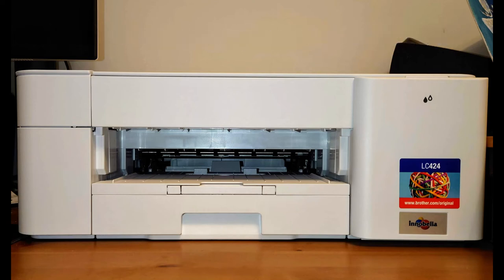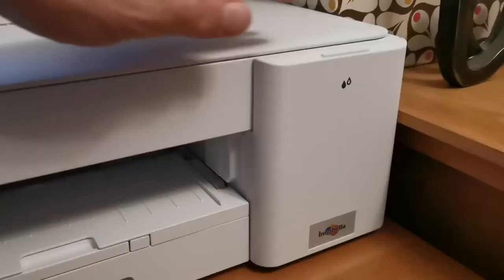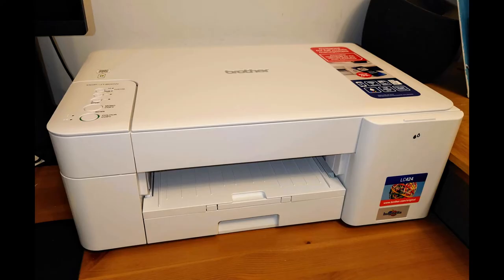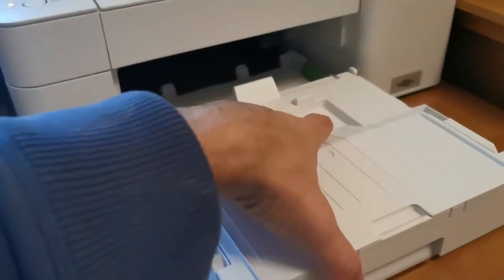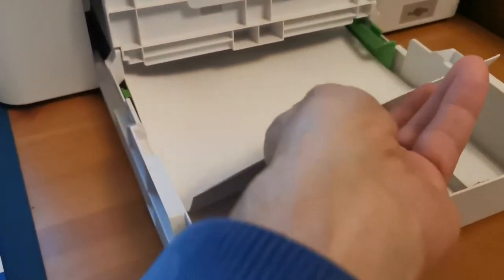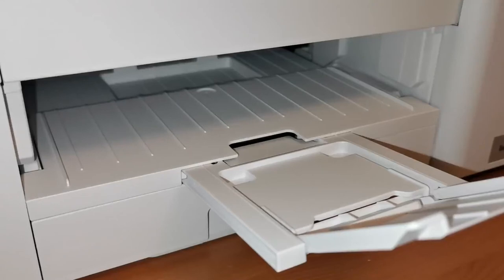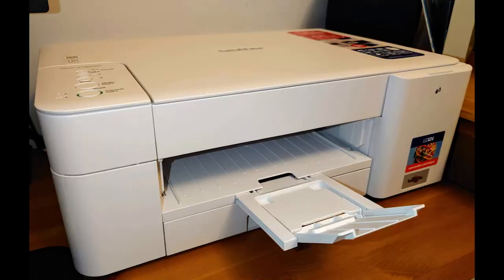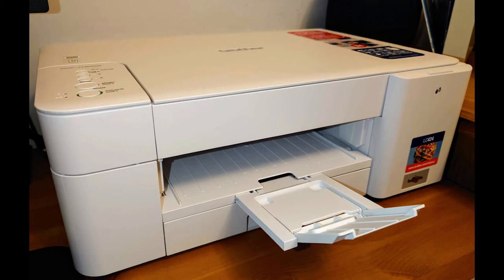Brother Inkjet Printer DCP-J1200W Review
Here I’m reviewing the Brother Inkjet Printer, model number DCP-J1200W. I received this printer for free in exchange for an honest review. This review contains photo stills along with video of the product.

For a relatively basic inkjet, I was very impressed with the quality of photo prints it produces, certainly the best I've had from anything in this price bracket.

For context, I live with my wife and 3 of my 4 daughters – ages 12 to 20. I work from home, as does my wife.  Between our wife, personal matters and my daughter’s school and university work we get through a lot of printing, scanning and copying.

First impressions of this compact printer are very good. It takes up as little space as you could expect a printer too that incorporates a flat bed scanner, with a footprint that's not much larger than A4 paper. It’s around 44cm wide, 36cm deep and 16cm tall.

The original ink cartridges hold a lot of ink and are very easy to install - open a small door and push them in to slots. The only downside is that I haven’t found many shops selling replacement cartridges.

It was easy to connect the printer to my network using the Brother Mobile Connect app on my phone, and equally easy to download the drivers and software to set it up on my PC. I'm really pleased that it still has a port for direct USB cable connection to a PC - just in case you have wireless network issues. I'm pleased to report that I've been using the printer wirelessly for 2 months and never lost connection or not found the printer from any device I've used.

Loading paper is very simple – pull out the central tray, add your paper and push the green markers to the edge of the paper. It was very easy to use for photo printing too. The tray takes 6x4 photo paper in either portrait or landscape.

The tray has a double fold out part to hold your printing safe so it doesn’t fly off your desk.
This test page of a mix of text and a colour photo in normal print mode took around 16 seconds from pressing the print button on my PC to printing completed, using a wireless connection.
In 'Eco mode', the same page printed a few seconds faster at 12 seconds. Eco mode prints are considerably fainter than normal mode it's one to be used for text only I think - ideal for saving ink when you just need to print something out for informal personal use.

The 'best' mode took (1 minute 46 seconds! - over 6 times longer than normal mode. The text was notably bolder and shaper than normal mode but I'd be happy with the normal mode text in almost all circumstances.

The colour photo is impressively good in normal mode, but even richer and more detailed in best mode - definitely a mode to use for photo or poster printing. The best mode was the only mode where you could notice any difference in 2 shades of blue I'd used, so clearly a mode where that eye for detail matters - but you really pay for it in printing speed.

Printing from a phone is really easy, either via the Brother Mobile Connect app or another compatible app (I tried a third party app I like and it works perfectly). Scanning is excellent. It's quick and accurate. The photocopy function is equally very good.

Overall, this is an excellent inkjet printer and I’d recommend it for busy homes.